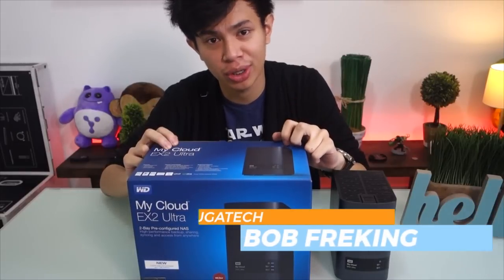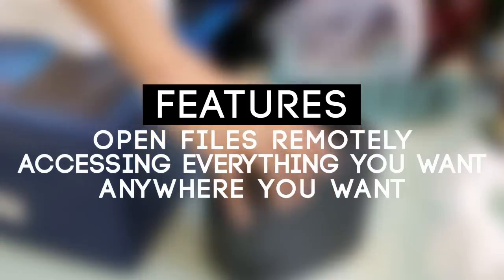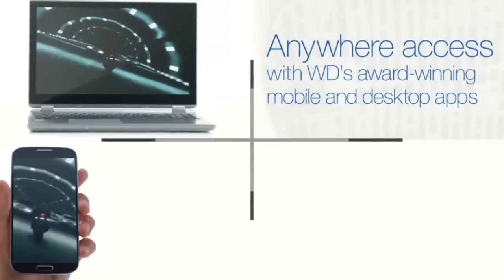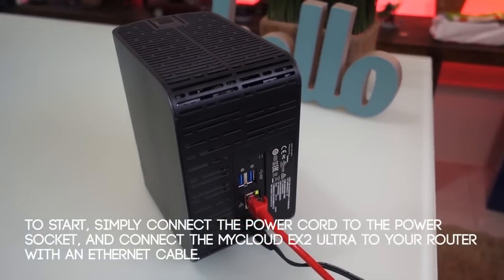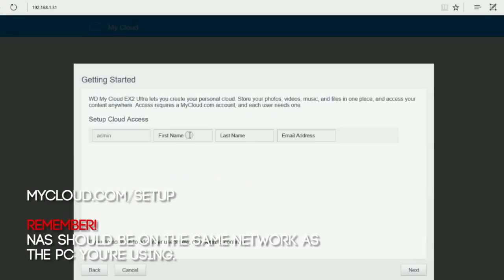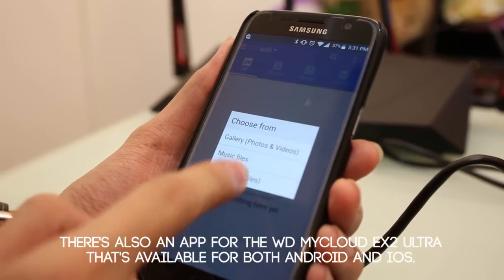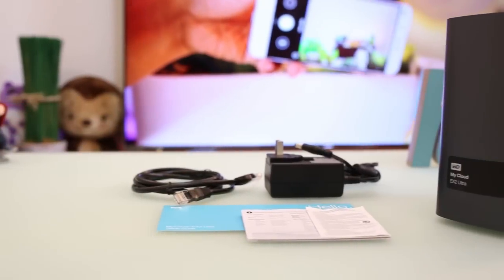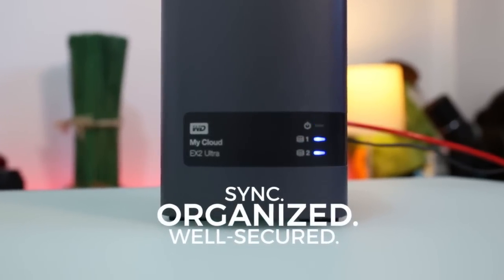WD MyCloud EX2 Ultra Quick Guide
Western Digital MyCloud EX2 Ultra allows PCs, Macs and other mobile devices to access files via LAN or wirelessly.

It has WD Sync which enables you to synchronize your files across your devices – from PCs to laptops to your mobile phone, and you can share links too very conveniently.